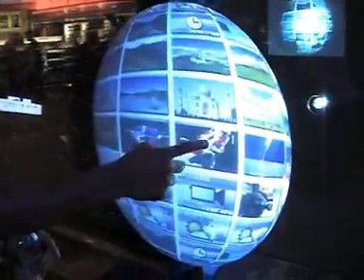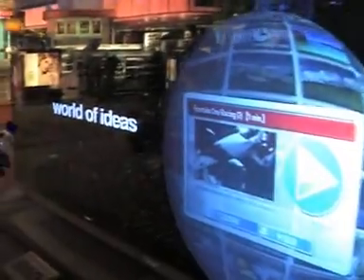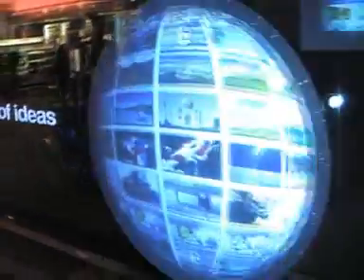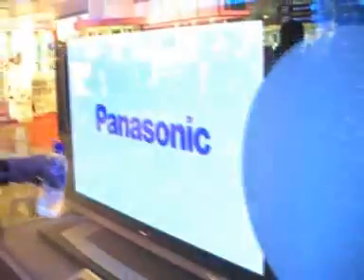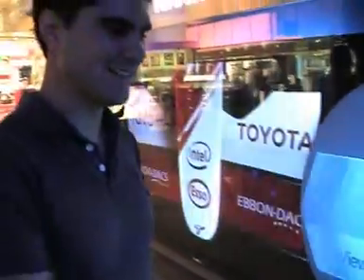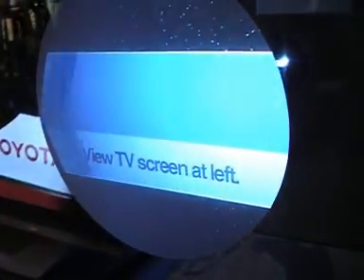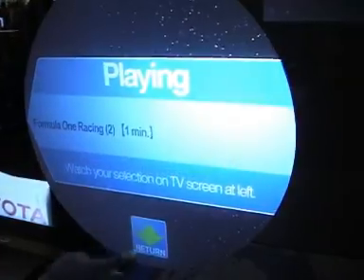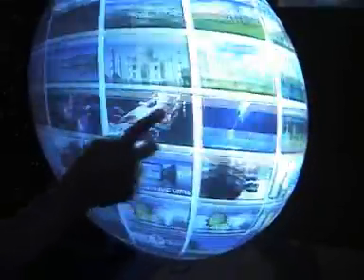65 inch Touchscreen Controller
Panasonic 65 inch Plasma being controlled by glass projected touch screen at Singapore Airport